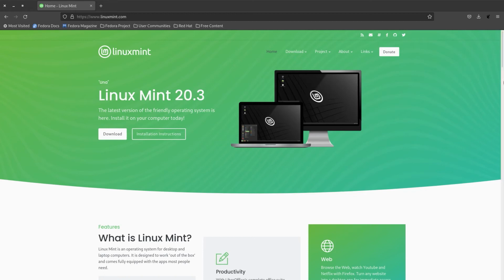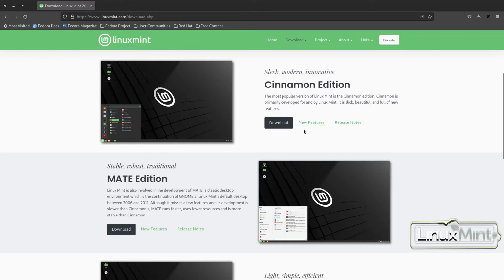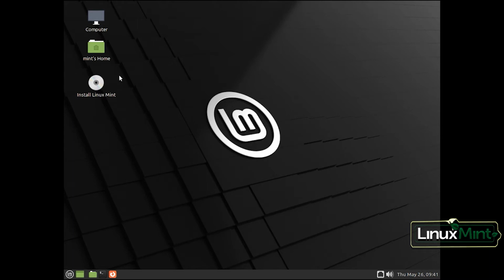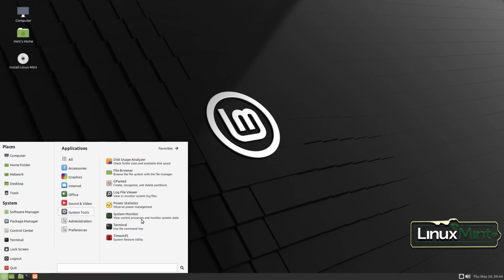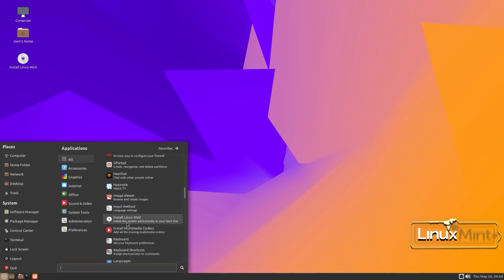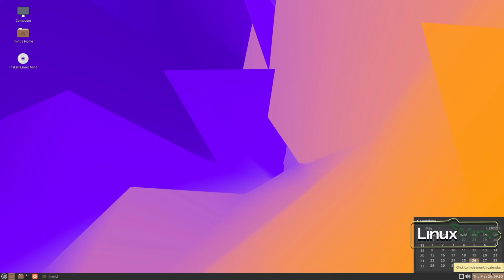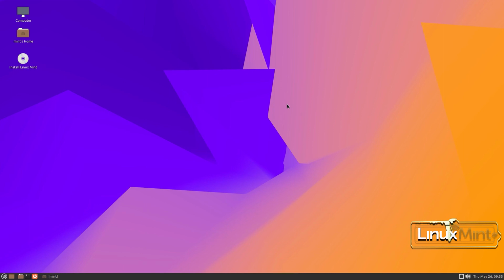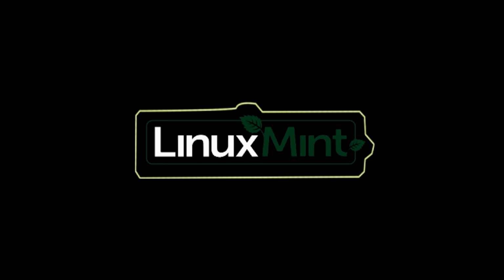An Easy Distro To Get Away from Microsoft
If you want to transition over to the free and open source community  from the notorious Microsoft Windows, this is one of the easiest ways to do so.